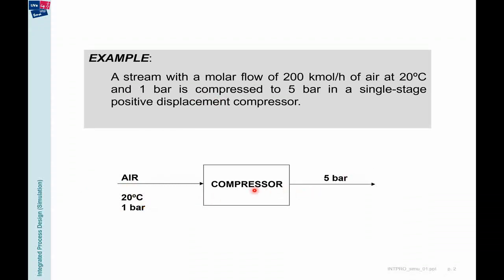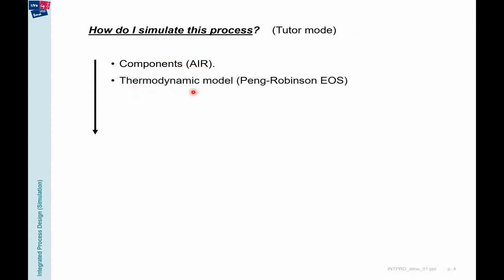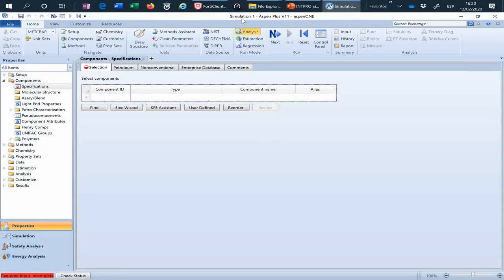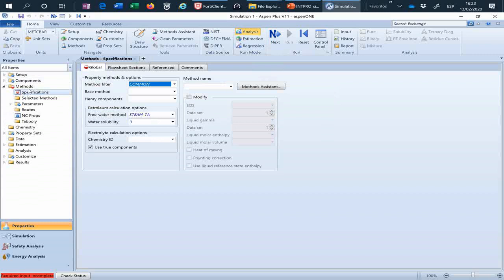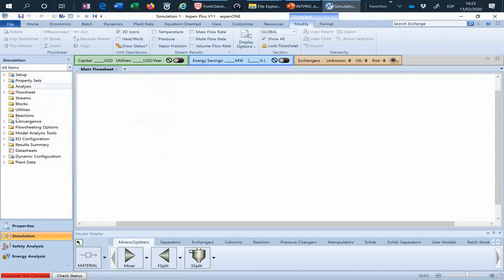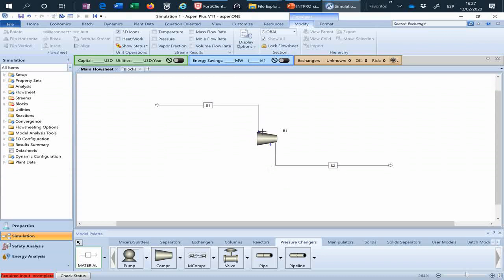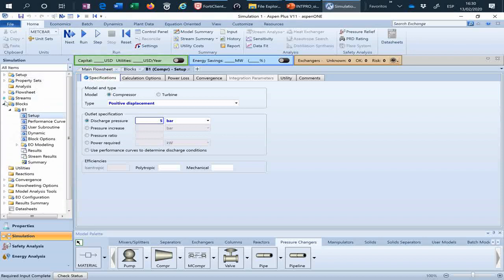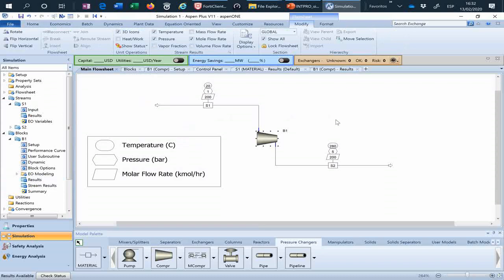INTPRO SIM01 Example 01a Compresor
Aspen Plus Example 01a Compresor _ Asignatura: Diseño Integrado de Procesos _ Rafael Mato _ Grado en Ingeniería Química _ Universidad de Valladolid